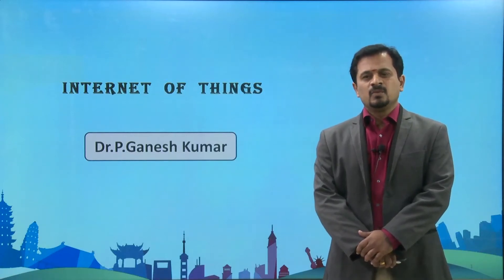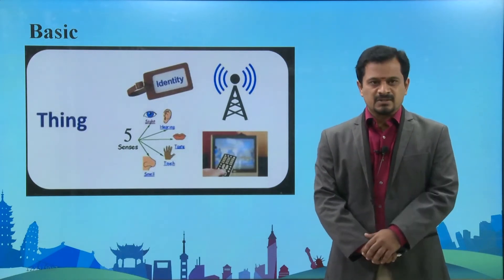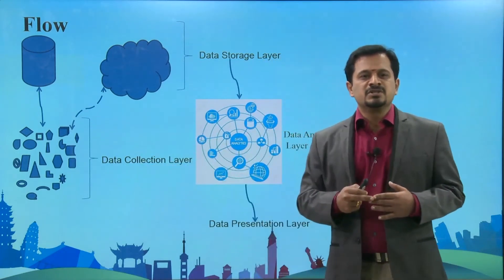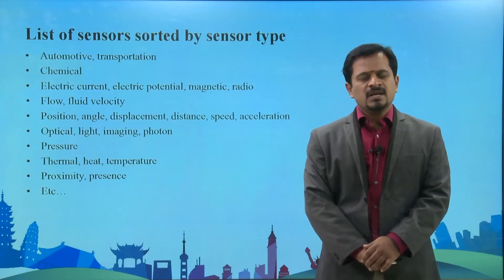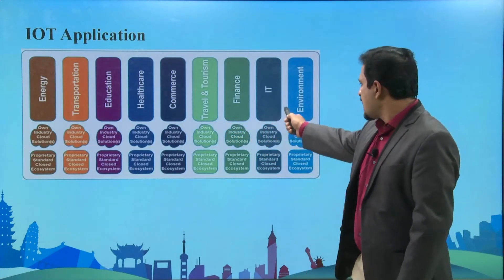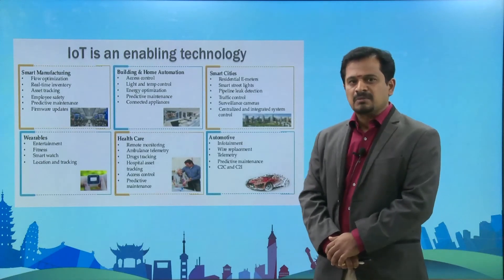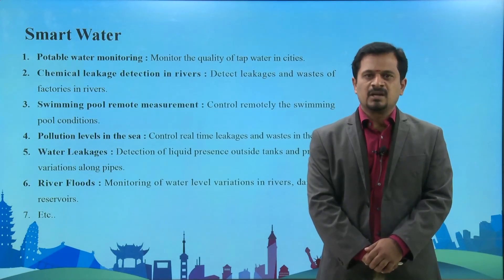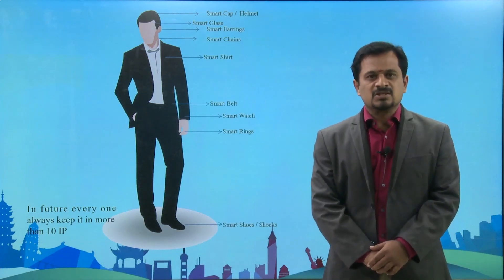Introduction to Internet of Things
This Video will give clear introduction about Internet of Things(IoT)